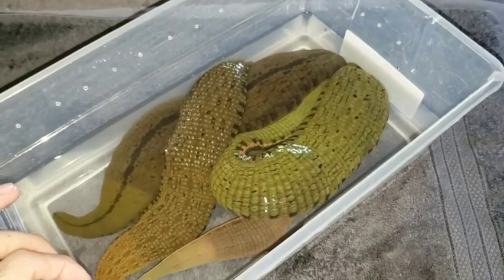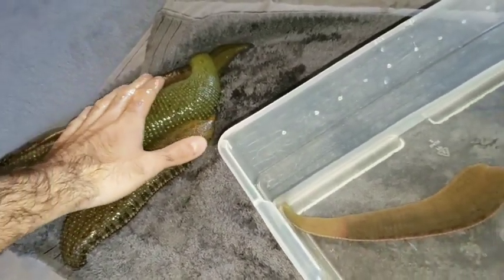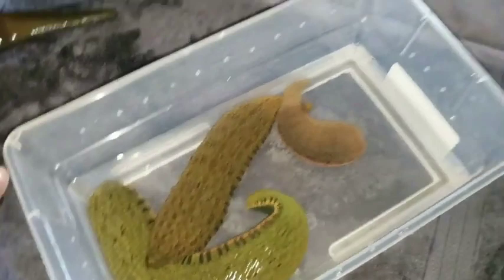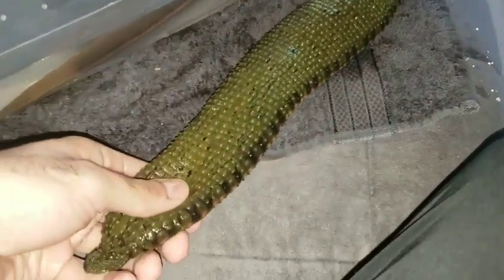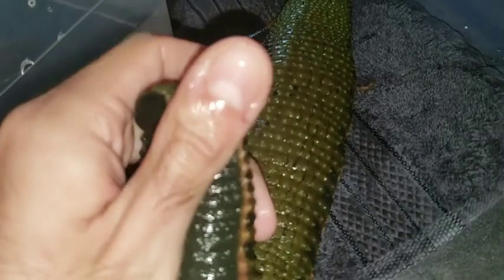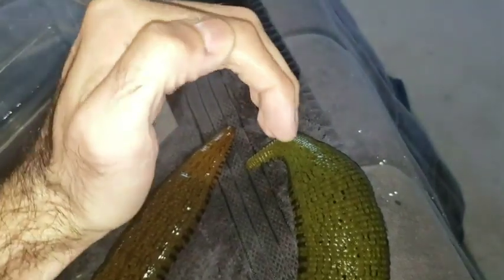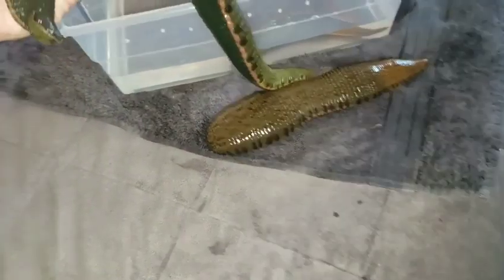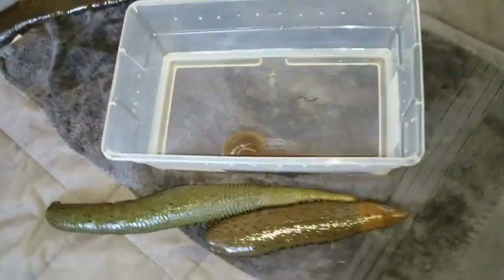Sanguessuga Gigante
Haementeria ghilianii, a sanguessuga gigante da Amazônia, é uma das maiores espécies de sanguessugas do mundo. Pode crescer até 450 mm de comprimento e 100 mm de largura